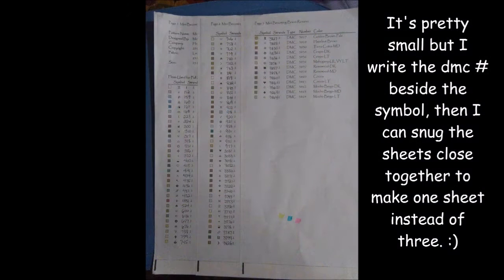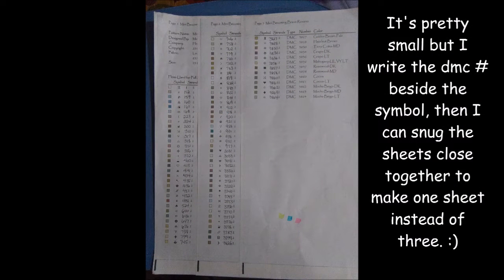Haed Color Chart/Floss Storage Tips...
Just a short video on how I configure my color chart from the Heaven and Earth Designs to make it easier to read. Also my floss storage container. Plus, a few completed designs of mine.